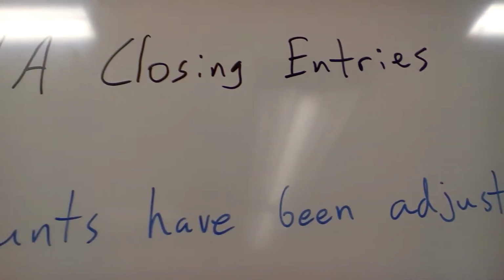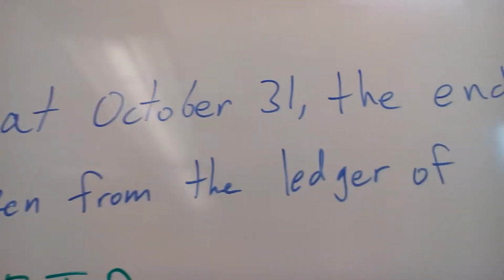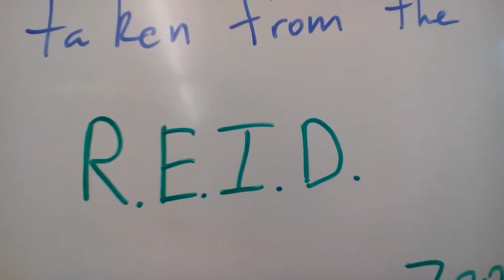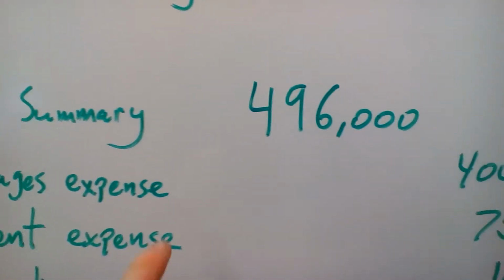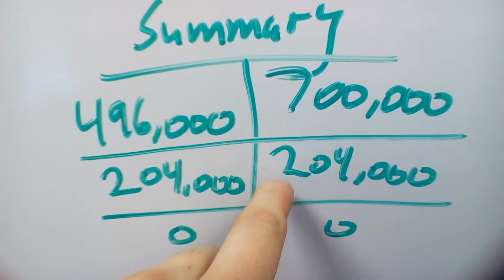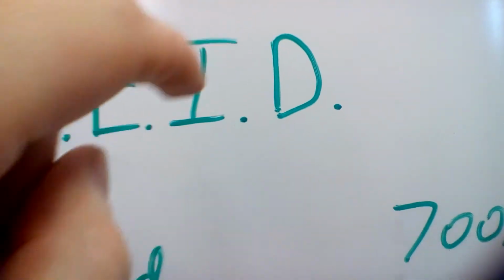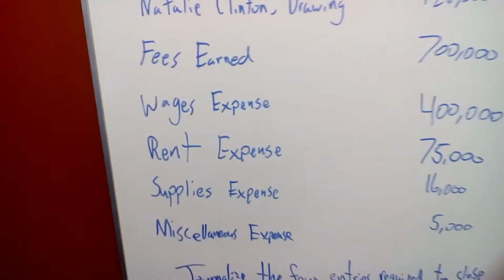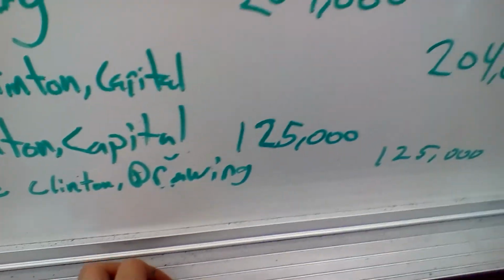Closing Entries Chapter 4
PE 4-4A Closing Entries

Income Summary

Capital Accounts

Drawing Accounts

Fees Earned

Wages Expense

Rent Expense

Supplies Expense

Miscellaneous Expense

End of period.